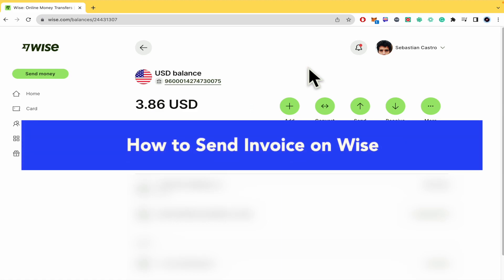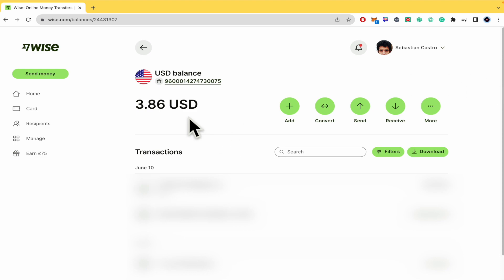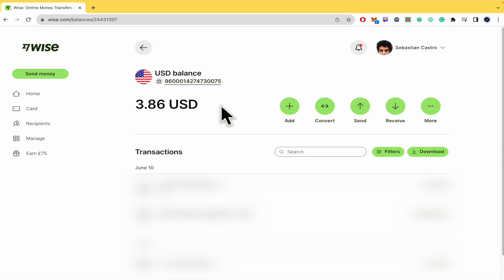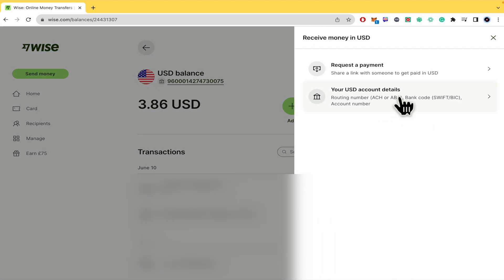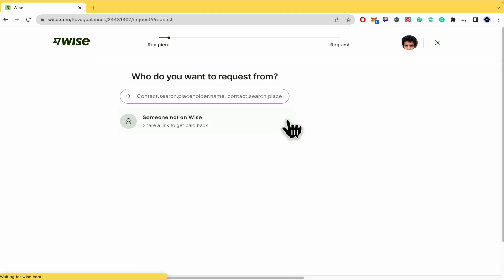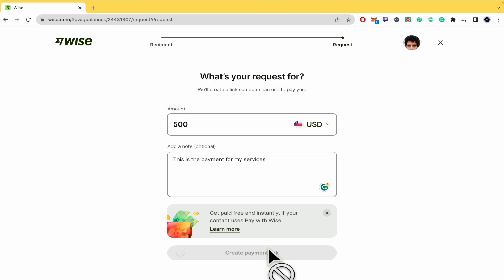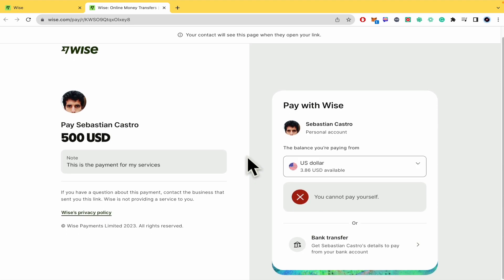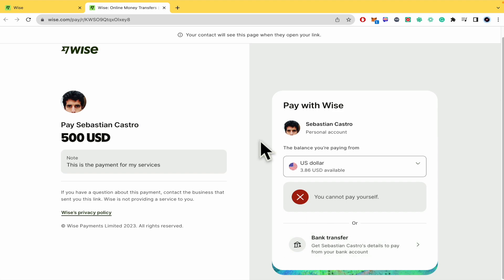How to Send Invoice on Wise 2026 - Easy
How to Send Invoice on Wise / how to create an invoice in wise / transferwise